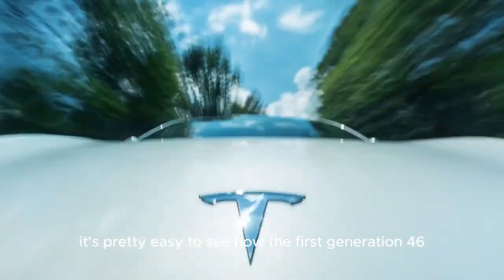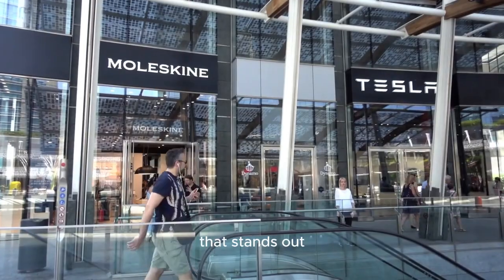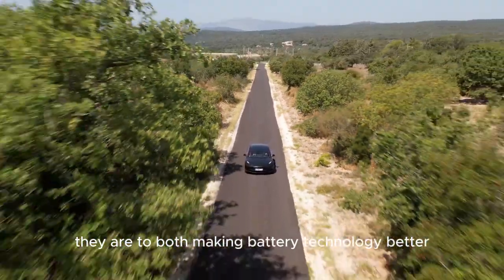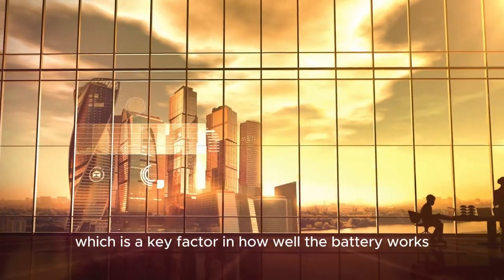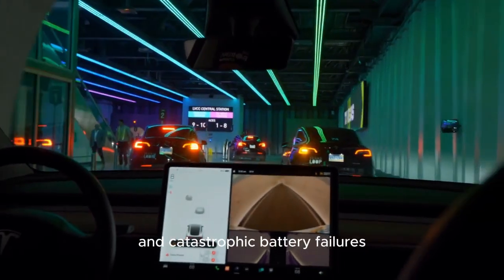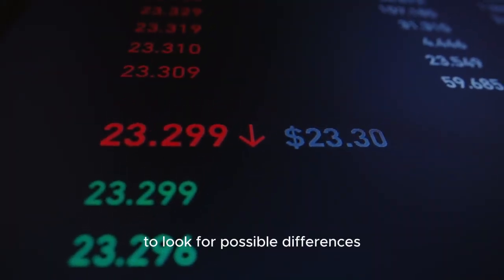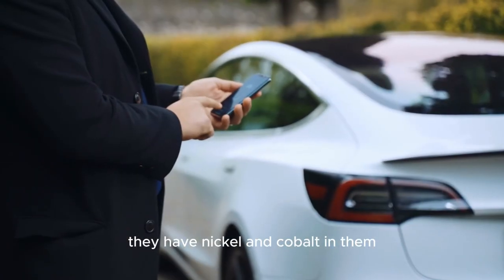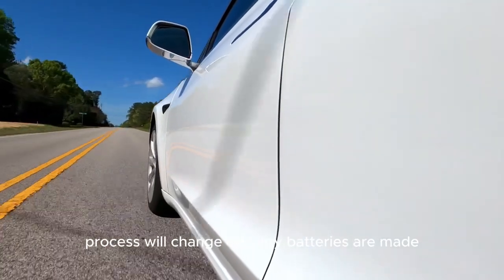Elon Just KILLED The EV Market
Thank you for visiting our Tesla Hype channel! This channel focuses on giving in-depth analysis and updates on Tesla, Inc.'s stock performance. To provide you with the most accurate and recent information, our team of financial professionals continuously analyses the stock market and Tesla's performance.